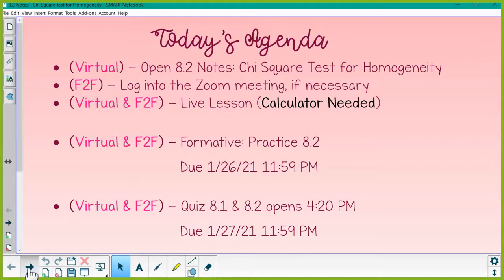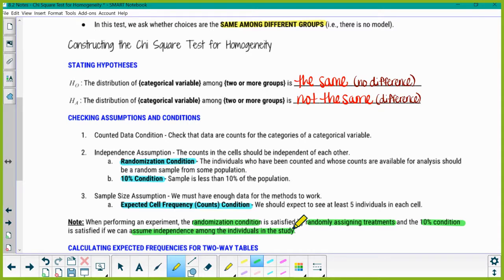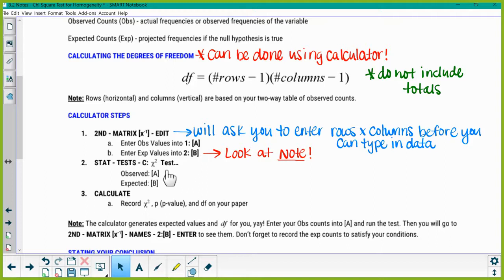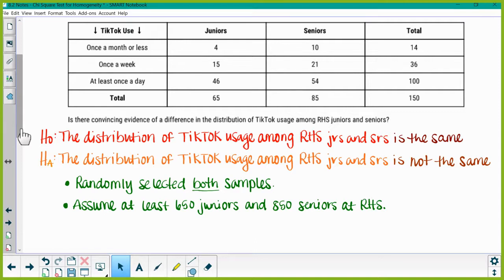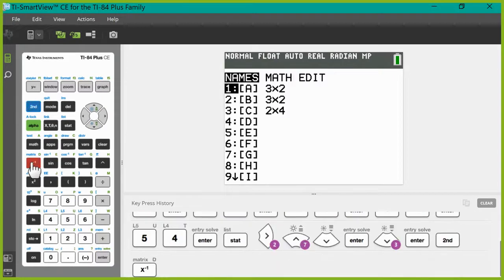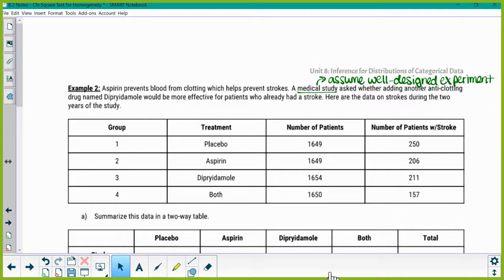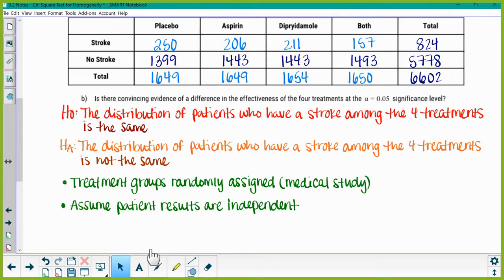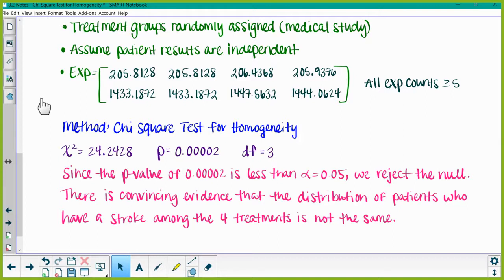8.2 Chi Square Test for Homogeneity